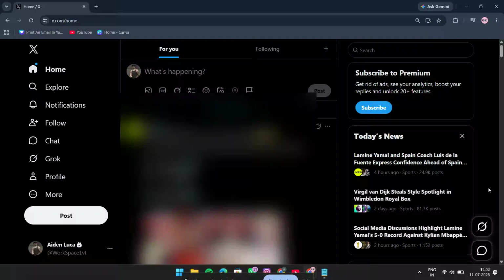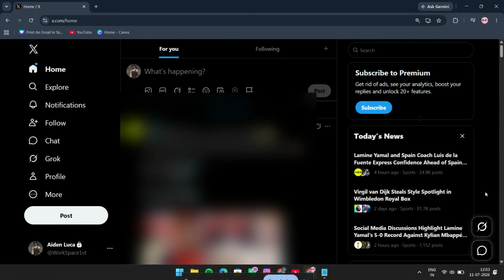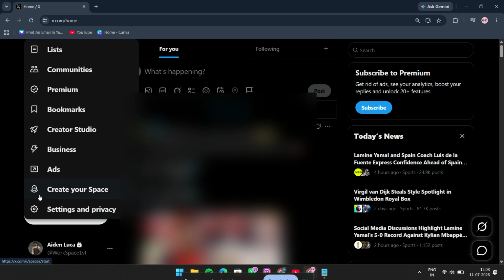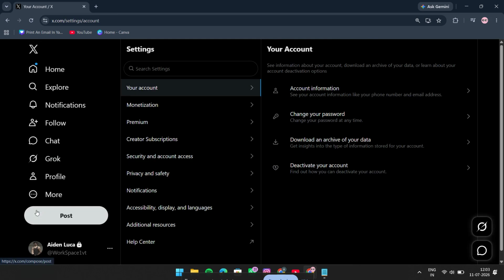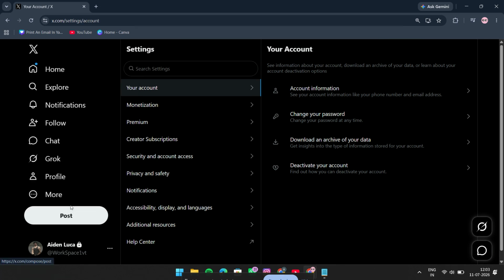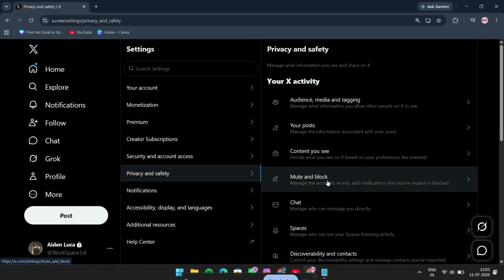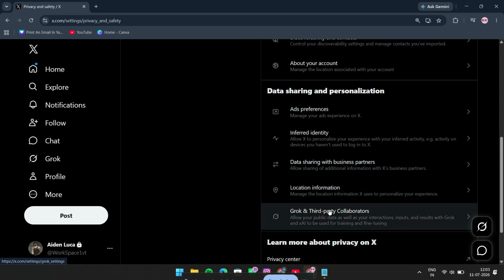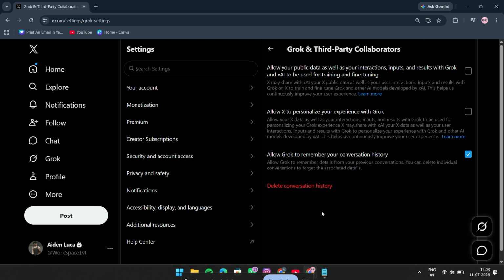How To Allow X To Personalize Your Experience With Grok In X.com / Twitter (Easy Guide)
Learn how to allow X to personalize your experience with Grok in just a few clicks. This quick tutorial shows you exactly where to find the setting inside X.com or Twitter and how to turn it on.

🕚Timestamps:
00:00 Intro
00:14 Open More In The Left Navigation Bar
00:24 Go To Settings And Privacy
00:33 Open Privacy And Safety
00:41 Select Grok & Third-Party Collaborators
00:52 Turn On Allow X To Personalize Your Experience With Grok
01:03 Outro

✍️What You'll Learn In This Video:
• How To Find Grok Settings In X.com
• How To Enable X Personalization For Grok
• How To Navigate Privacy And Safety In X
• How To Turn On Grok & Third-Party Collaborators
• How To Adjust X And Twitter Account Settings

💡Pro Tips:
• Check your privacy settings regularly to stay in control of personalization options.
• If you use Grok often, enabling this setting may make your experience more tailored.
• Always review new account permissions before turning on any feature.